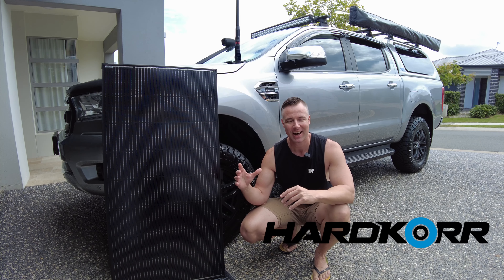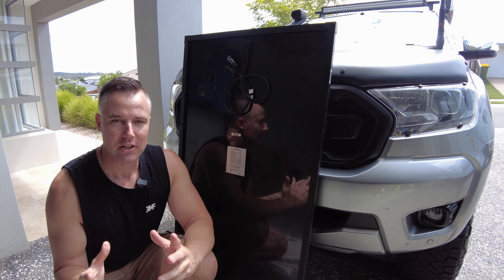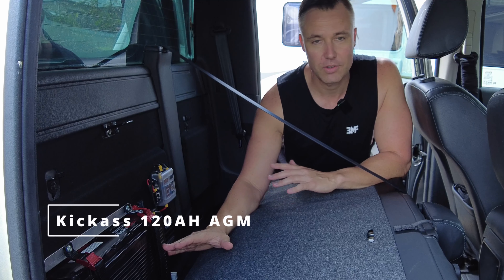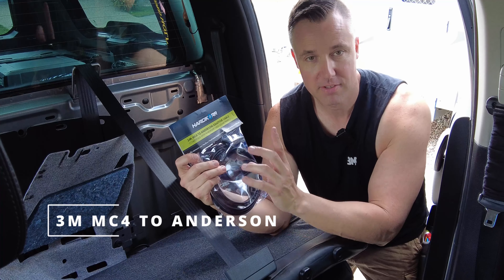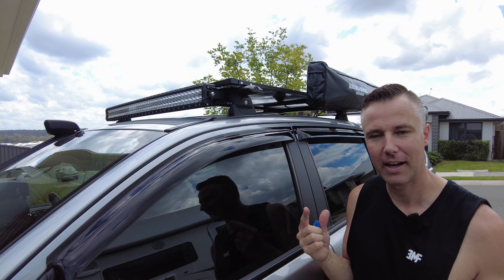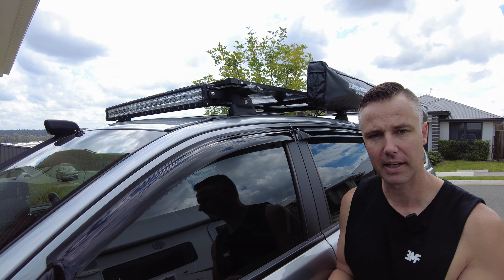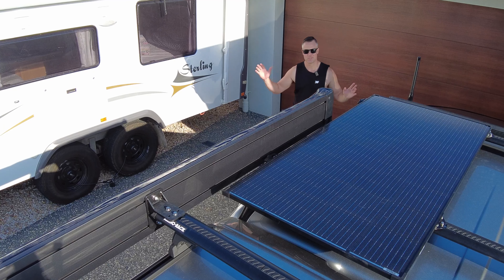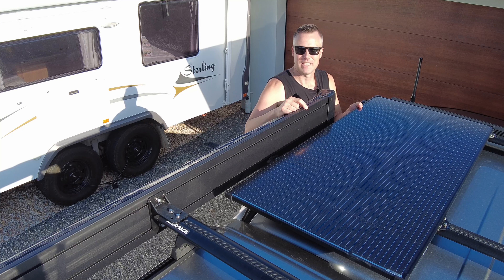HARDKORR Solar Panel Install || Ford Ranger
In this ep, we install a HardKorr 170w fixed solar panel to the Ford Ranger.

If you have any questions or comments drop them down below :)